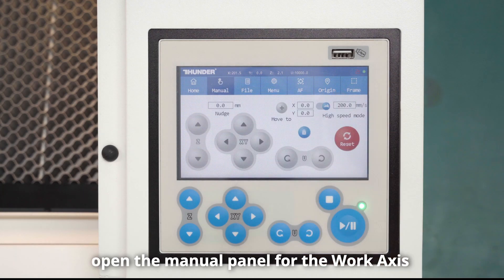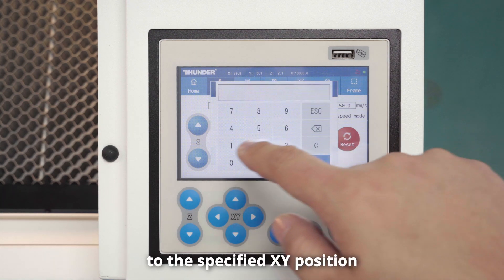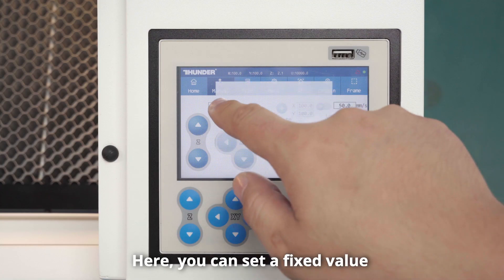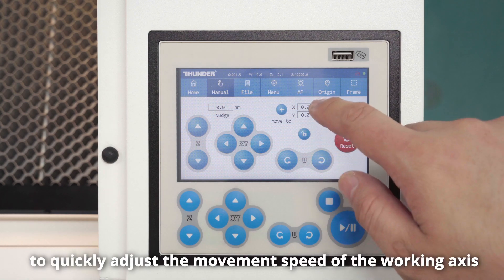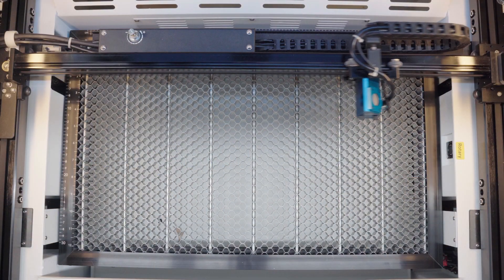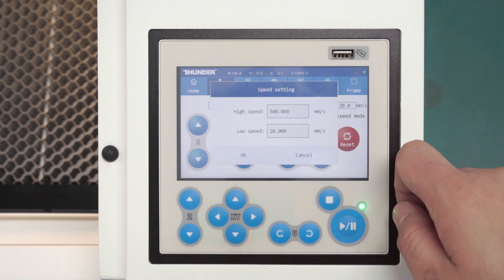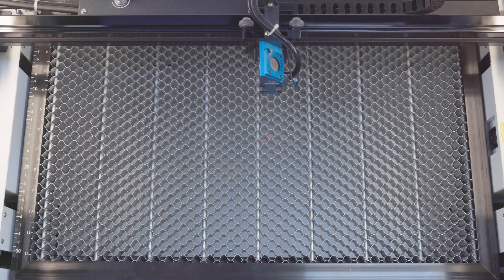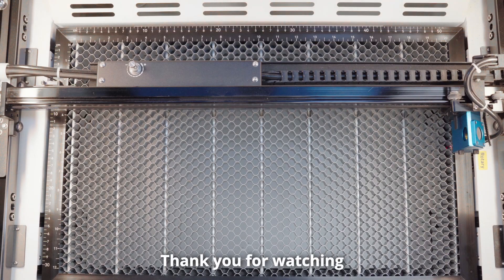Thunder Laser Bolt Tutorial: How to Set the Axis Operating Mode and Adjust Speed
In our tutorial video, we will demonstrate how to easily switch the Thunder Laser Bolt's axis working modes and movement speeds, giving you more control over your creative projects.
Our goal is to ensure you can confidently master these key skills to unlock the full potential of your Bolt laser machine. ✨

Here is the outline of the Thunder Laser Bolt operating mode and speed adjustment tutorial.
step1:Unlocking the Control Panel.
step2:Coordinate Setting.
step3:Fixed Step Movement.
step4:Smart Mode.
step5:Speed Modes.
step6:Speed Adjustment.